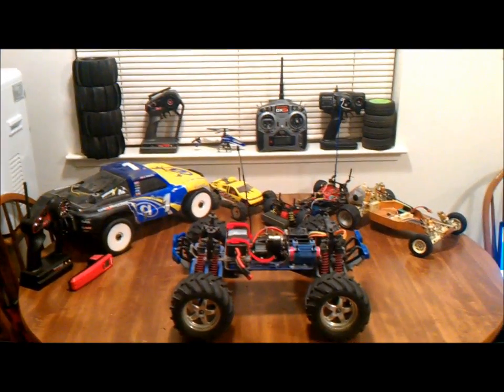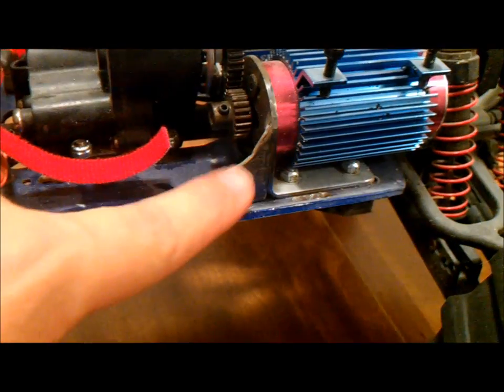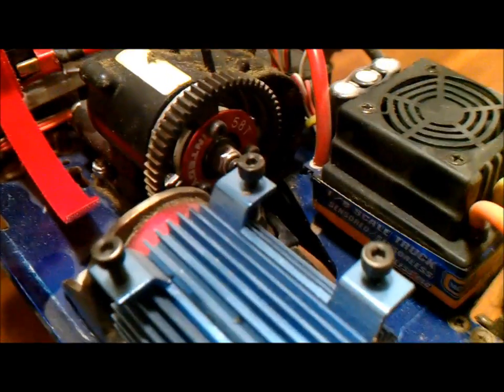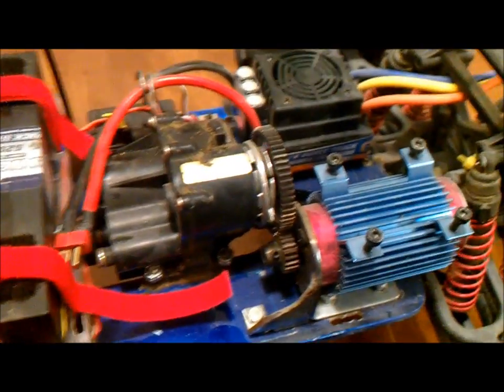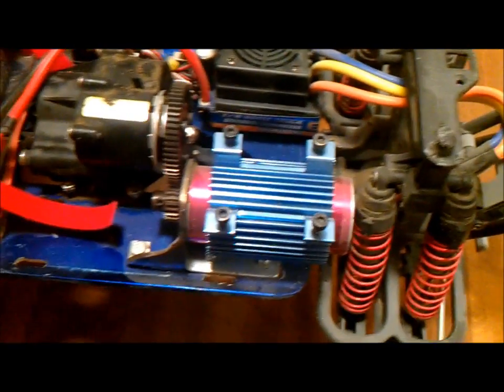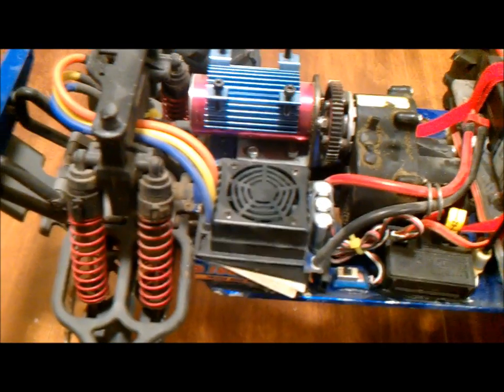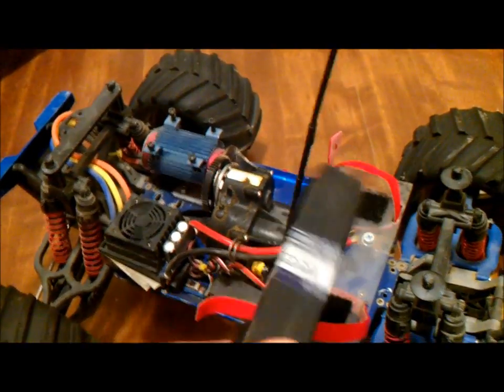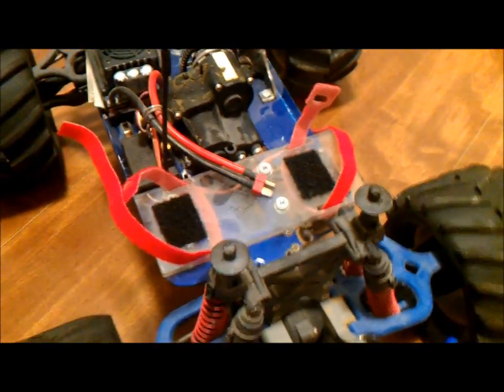Finished TMaxx brushless conversion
Here is a list of the parts I mentioned in the video:
Speed control:

Only order when its in stock because they will take your money then and it takes awhile to get into stock before it ships.

If you are worried about a product on hobbyking, always check the reviews. All the customers are very out spoken and if a product really sucks they will say so.